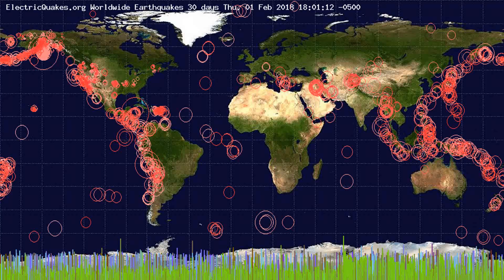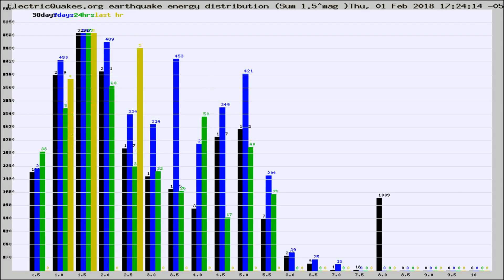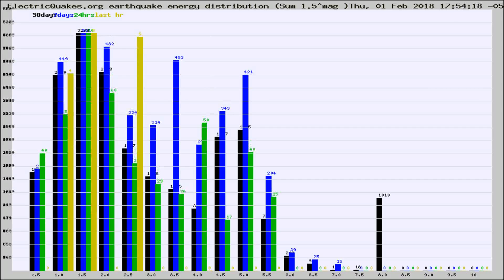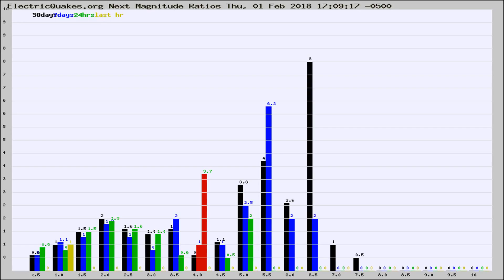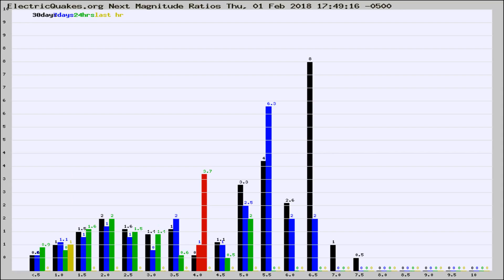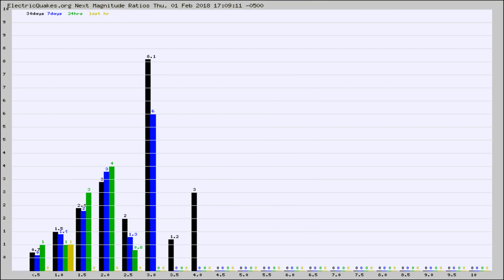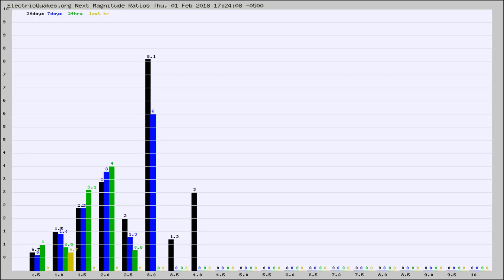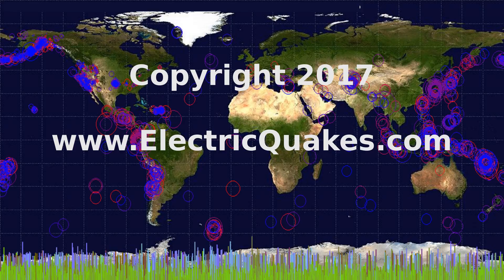Todays_Hourly_World_Earthquake_Statistics_from_ElectricQuakes.org_02-01-18+18:02:01